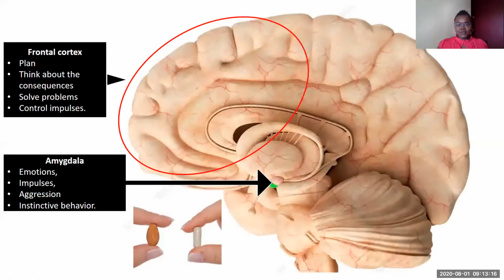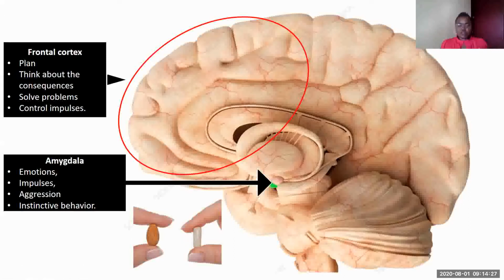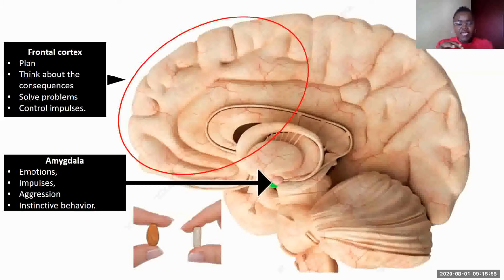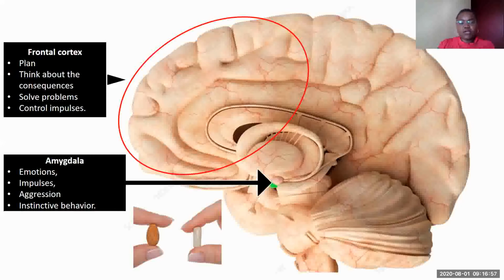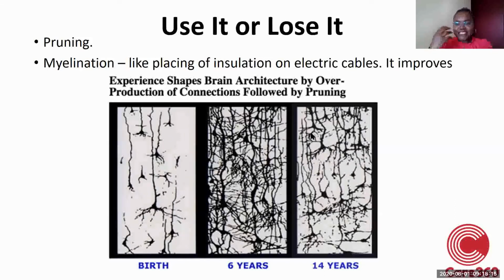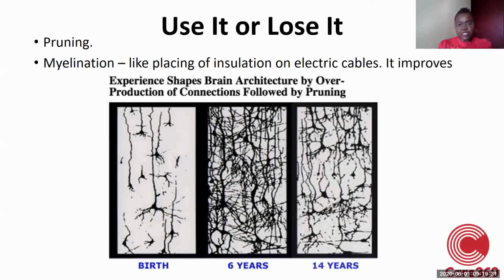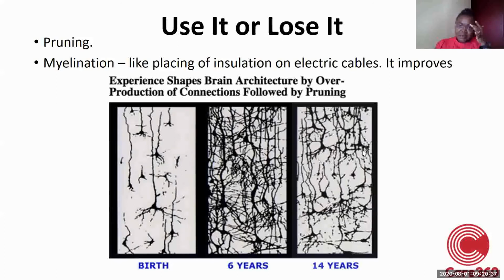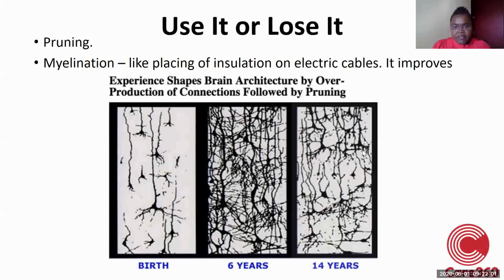CARE360 Brain development of the teen and young adult brain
In this video, Dr. Laker-Oketta talks to mentees about the process of development of the brain and the importance of taking advantage of this age bracket to learn and concretize new positive skills.  It increases the probability that the brain connections concerned with these skills are preserved and optimized as the others are pruned.